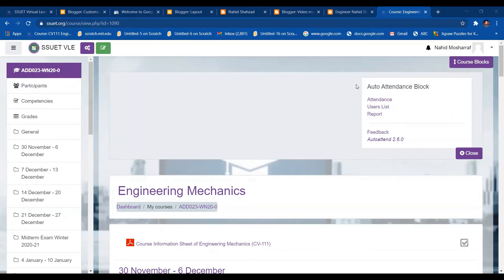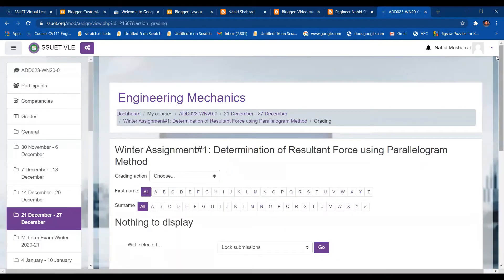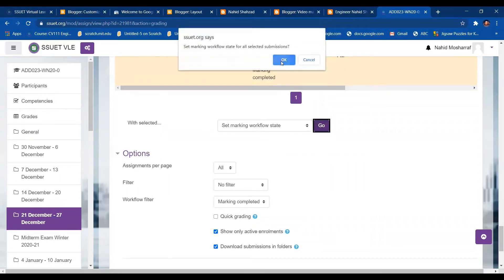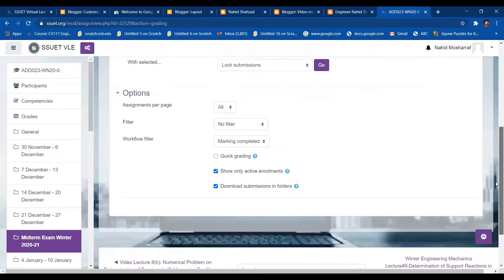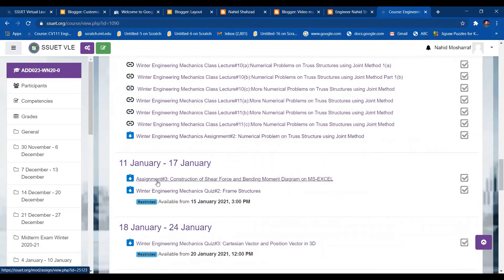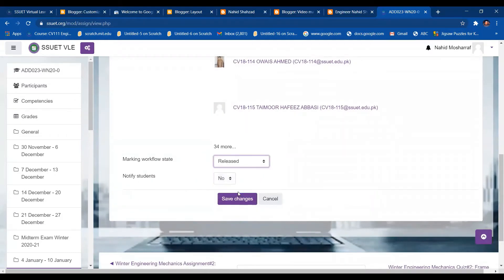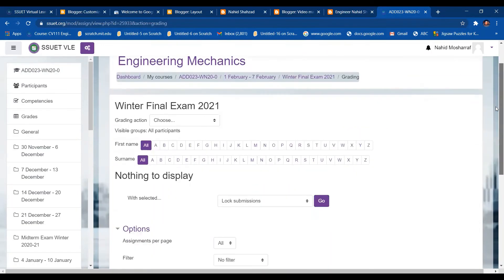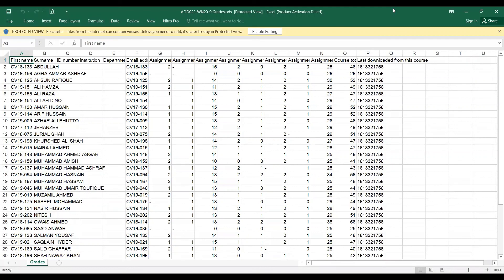How to Download Gradebook From VLE Software